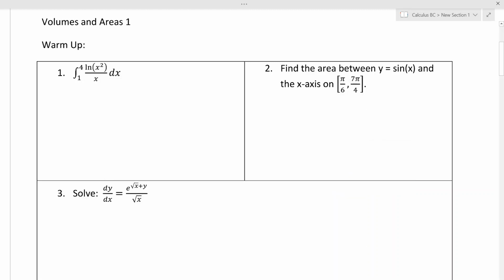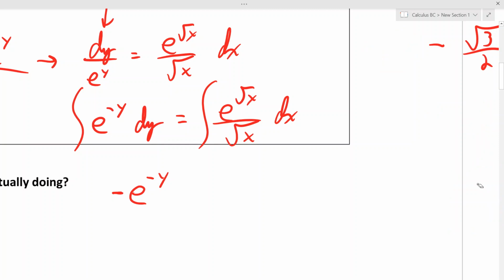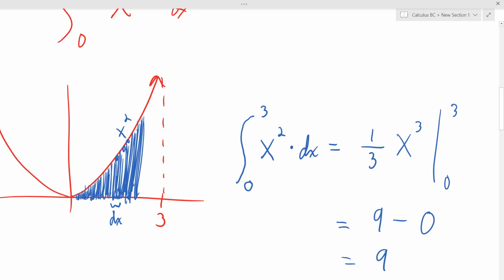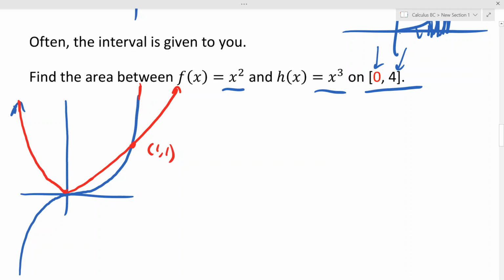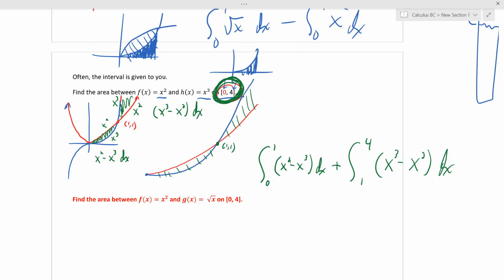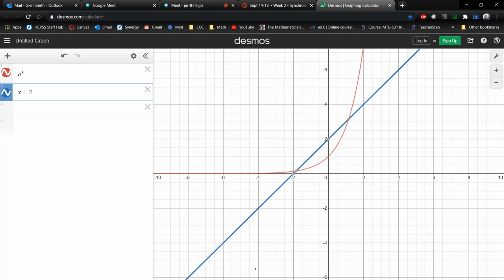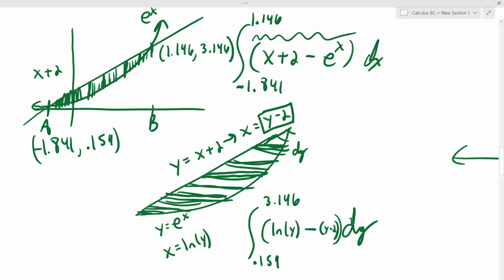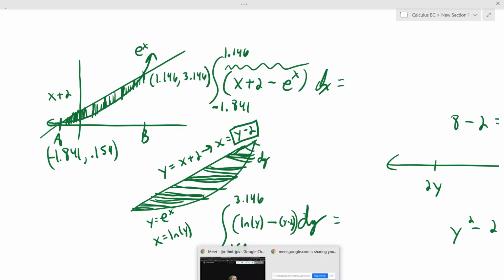Volumes and Areas 0